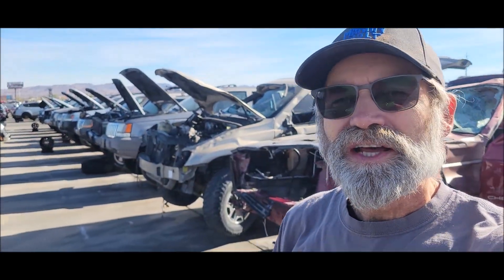Best Salvage Yards in Southern Nevada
Took a trip out to Pic-a-Part to see what is new since the last time I was out there.

These are things that I have ordered for my new shop.
DEWALT Dust Extractor, Automatic Filter Cleaning, 8-Gallon
Pick Up Truck Bed Extender
17 Inch Large Digital Wall Clock
Fastcoat Spray Foam Insulation (6 Pack)